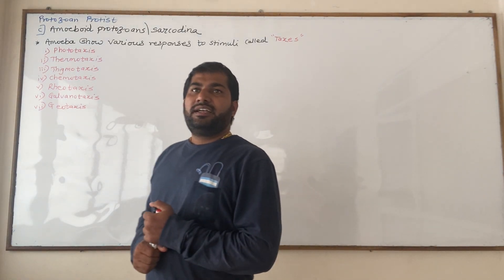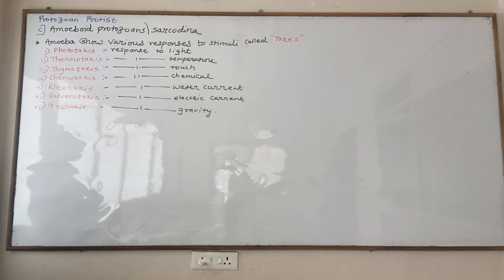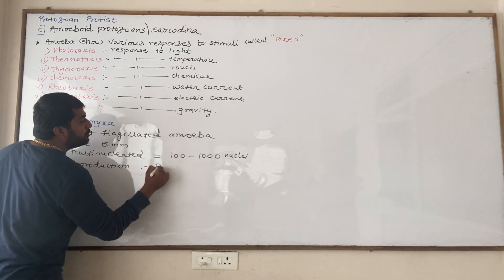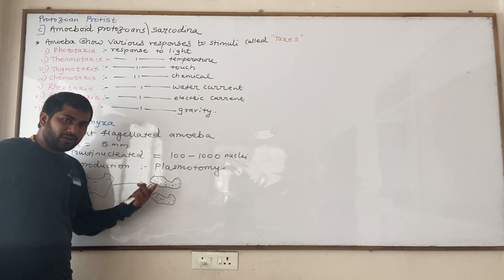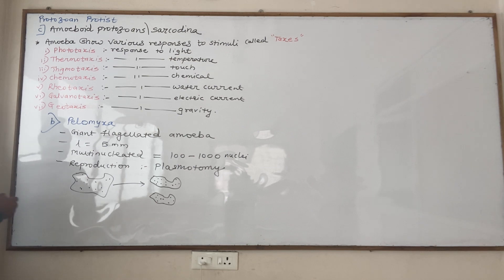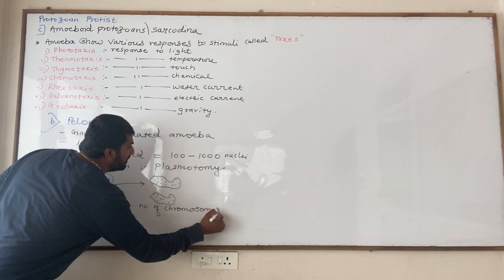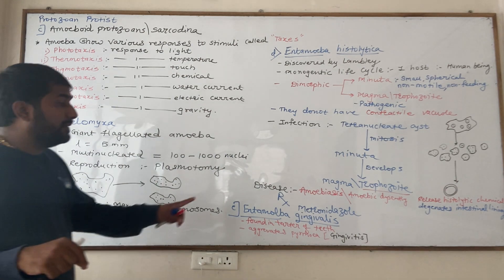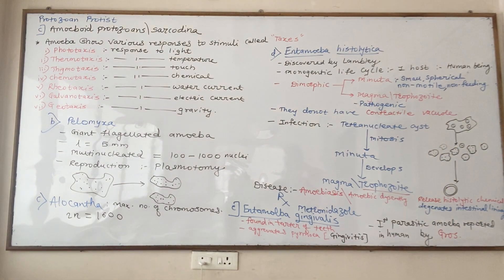Amoeboid Protozoan part - 2